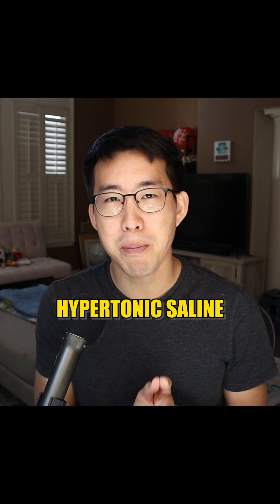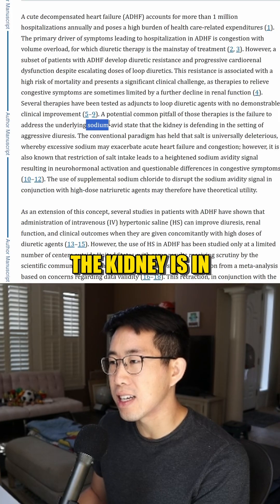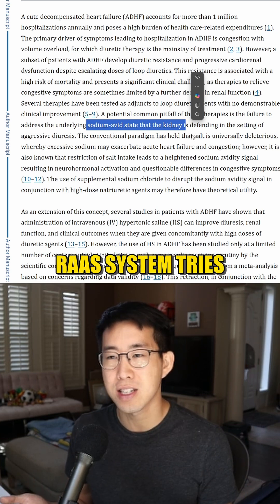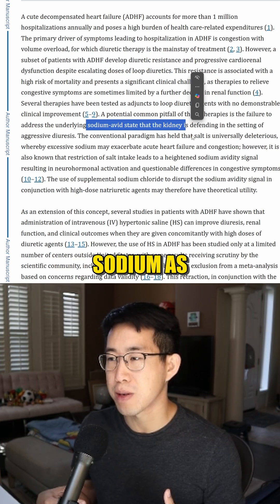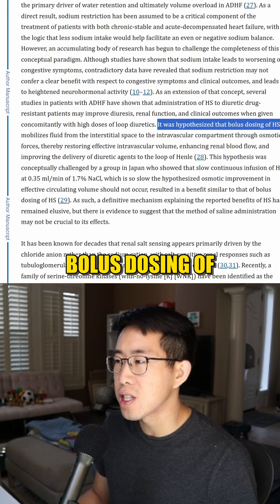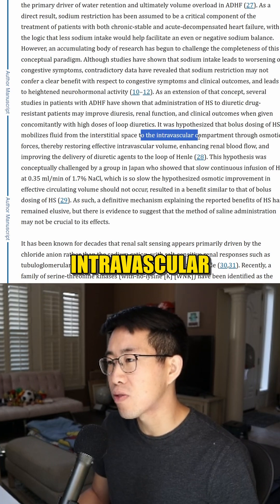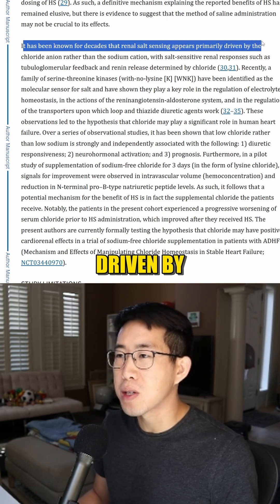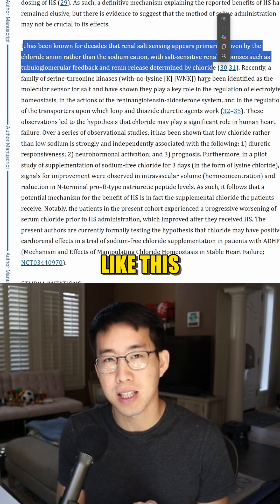What is the mechanism for hypertonic saline in refractory heart failure?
A short clip from my longer YouTube video on emerging evidence about hypertonic saline in heart failure.